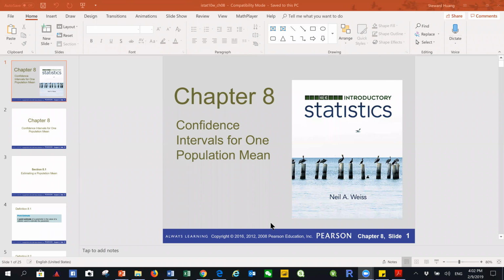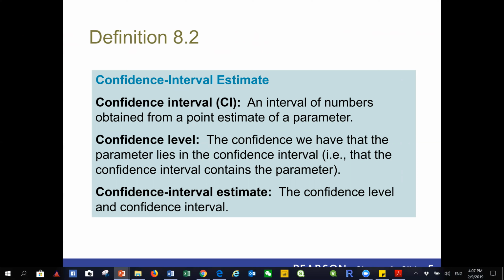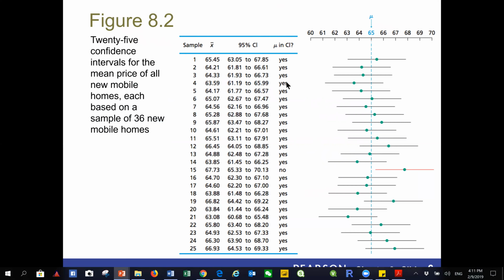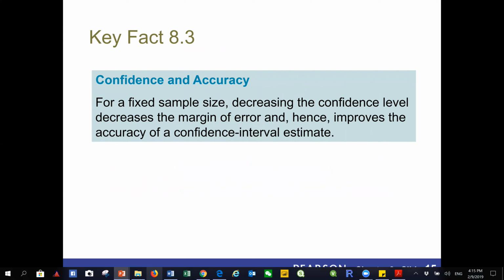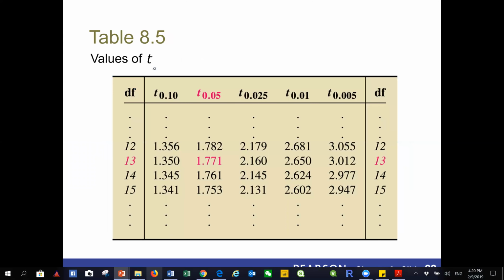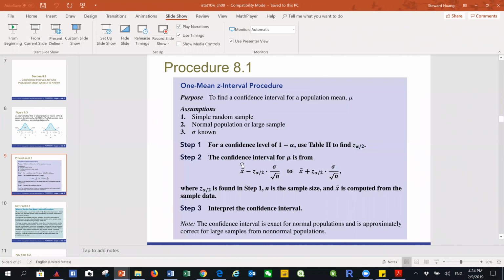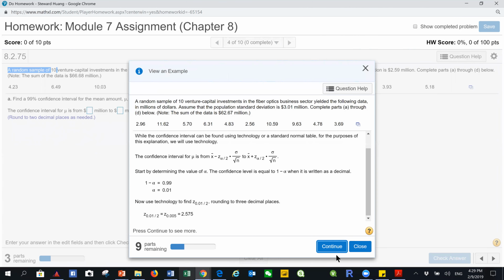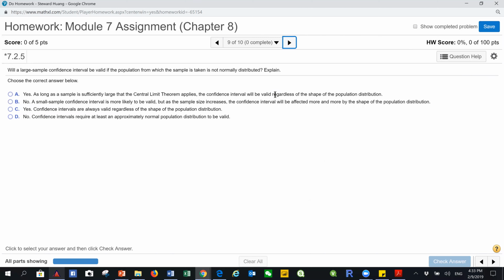ADS522Z2 Week 7 Live lecture (Confidence Intervals for One Sample)